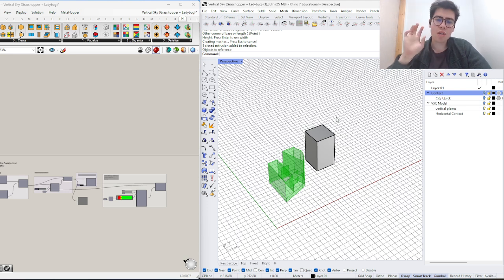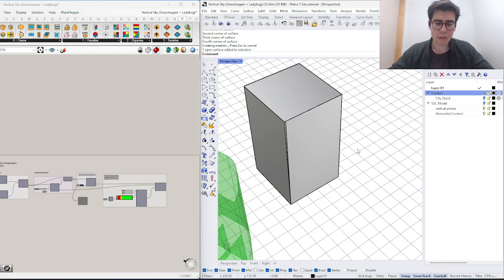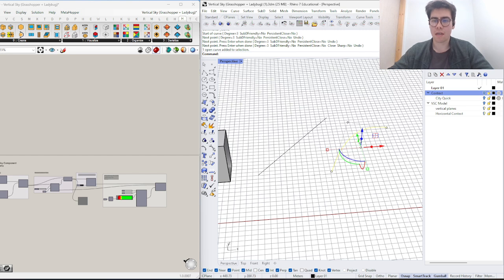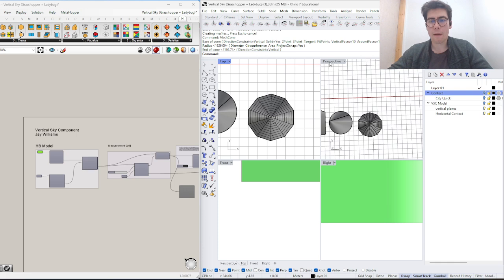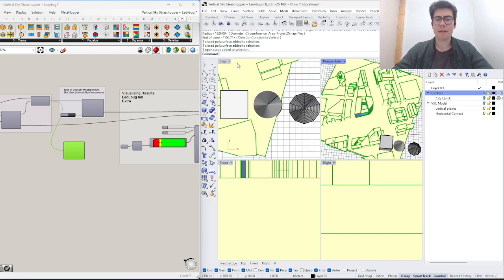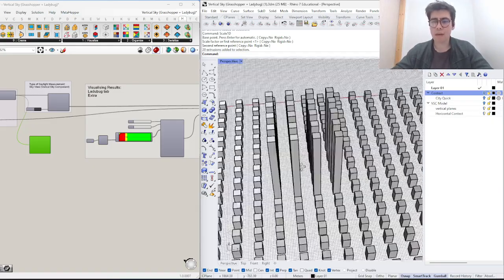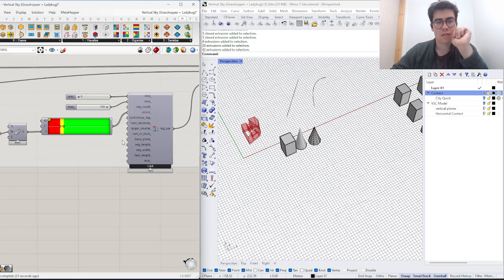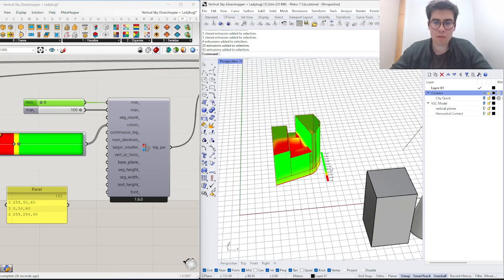ACE 400 Trouble shooting simulations - Learning from mistakes